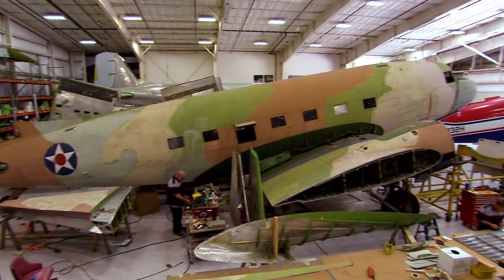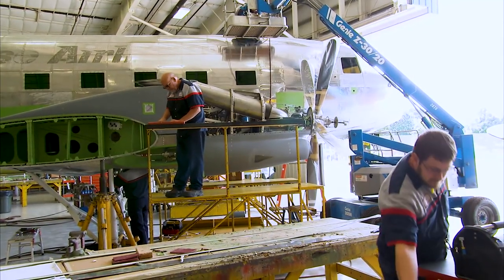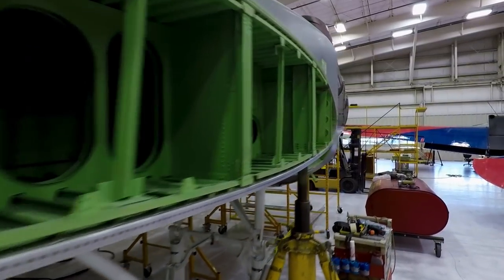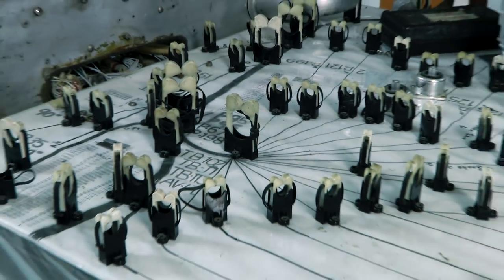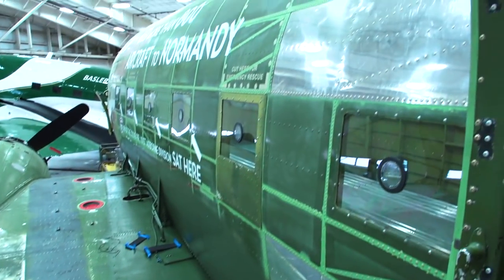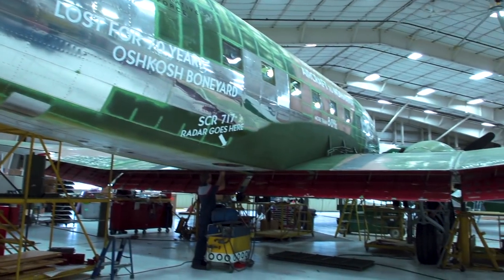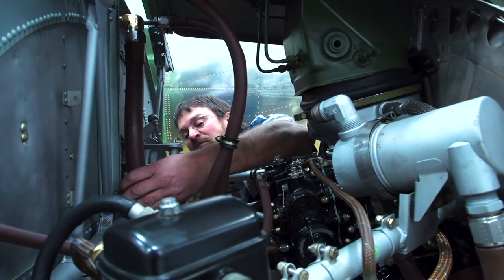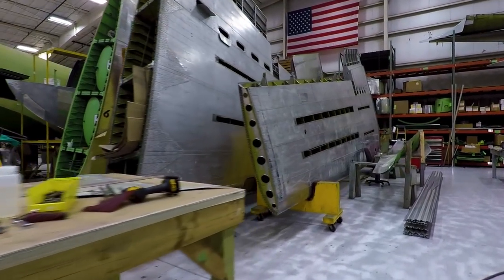Tough and Tougher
Basler Turbo Conversions in Oshkosh, Wisconsin, is one of the only companies in the world that converts piston-engine DC-3s into turbine-powered aircraft. Tour the facility as Basler President Randy Myers gives a history of the company and breaks down exactly what goes into converting these rugged, tough DC-3s into even tougher Basler BT-67s. In addition, get an inside look at the restoration of the Commemorate Air Force’s C-47 That’s All, Brother, the lead airplane in the D-Day invasion at Normandy, which is being undertaken by Basler at its Oshkosh base.